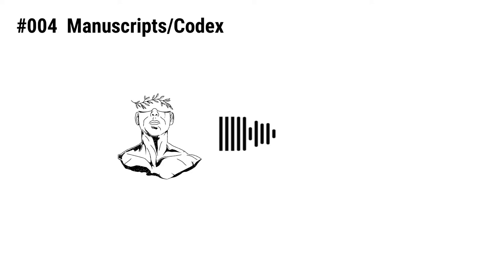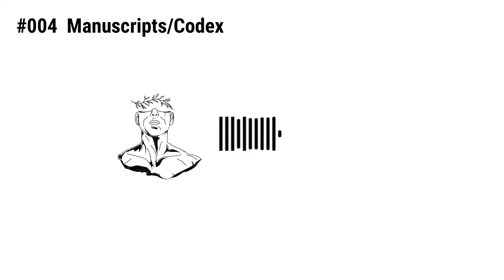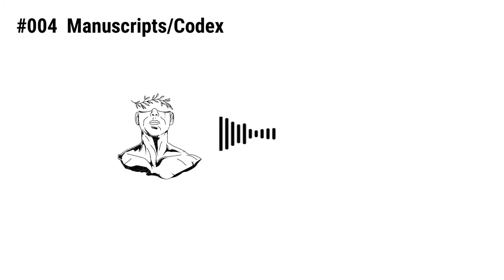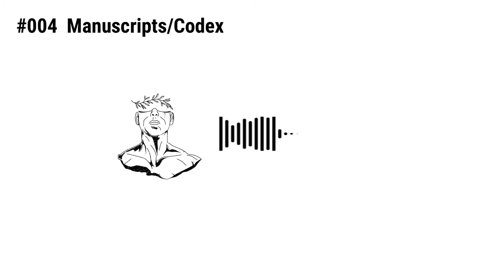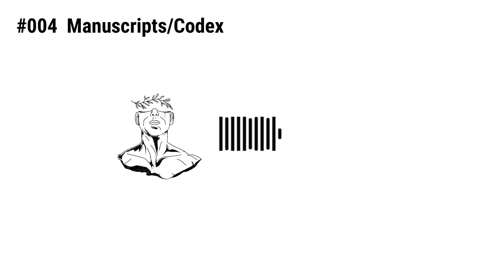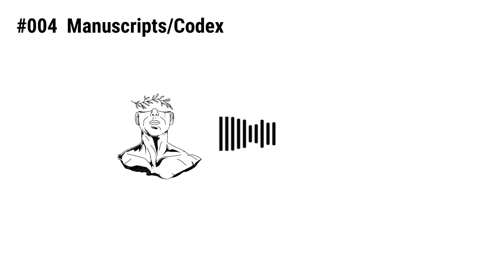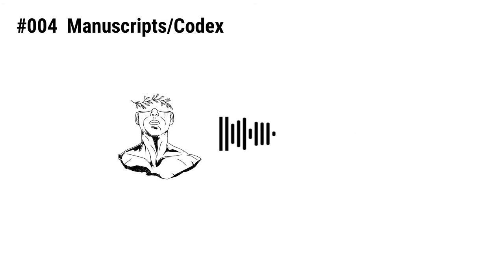#004 Manuscripts/Codex | Podcast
This episode is a discussion about the Bible manuscripts/ Codex.

Bible manuscripts when compared to other ancient writings, stand-alone as the best-preserved literary works of all antiquity. There are thousands of existing Old Testament manuscripts and fragments copied throughout the Middle East, Mediterranean and European regions that agree phenomenally with each other.

In addition, these texts substantially agree with the Septuagint version of the Old Testament, which was translated from Hebrew to Greek some time during the 3rd century BC.

The Dead Sea Scrolls, discovered in Israel in the 1940s and '50s, also provide astounding evidence for the reliability of the ancient transmission of the Jewish Scriptures (Old Testament) in the 1st, 2nd, and 3rd centuries BC.

Listen to the latest episodes of this podcast on your favorite platform.

Chapters
0:00 Intro
0:11 Podcast Intro
0:36 Ancient form of Bible
2:07 Ancient Biblical writing techniques
3:04 Codex
3:22 Dead Sea Scrolls
4:41 Masoretic Texts
5:11 Cairo Codex
5:28 Leningrad Codex
5:42 Aleppo Codex
6:03 Conclusion